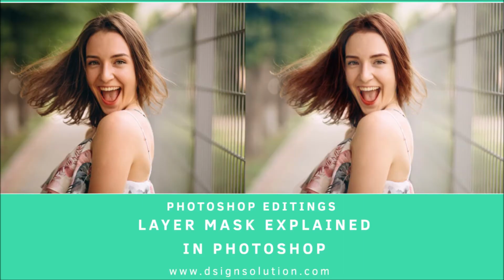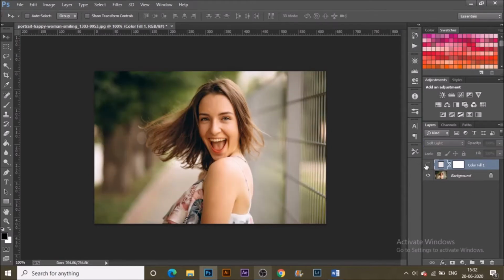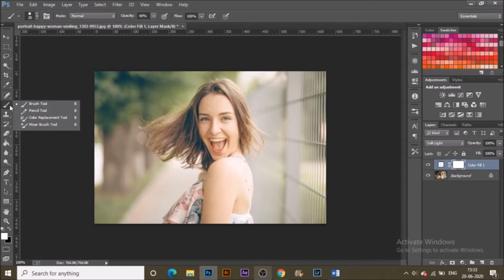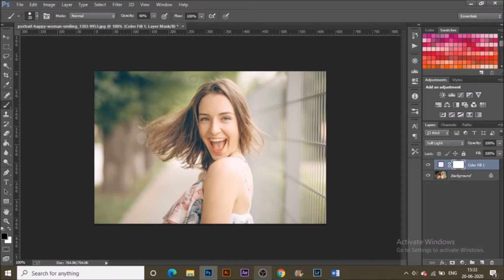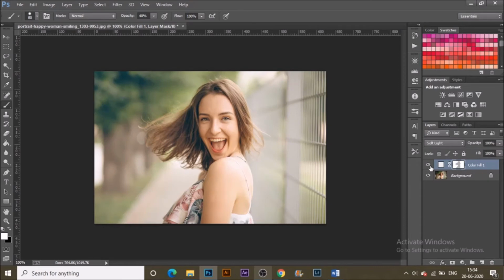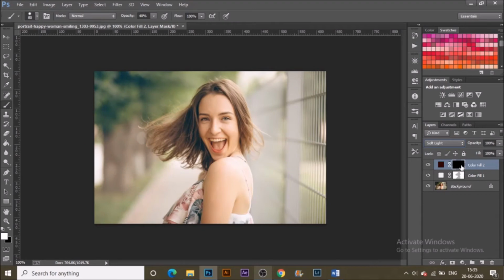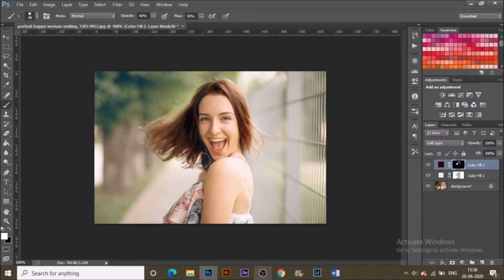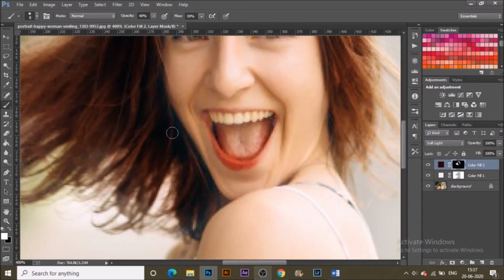Complete Layer Mask Explained - Free Photoshop Training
In this video, I'll explain how to use layer masks to refine adjustments in Photoshop.